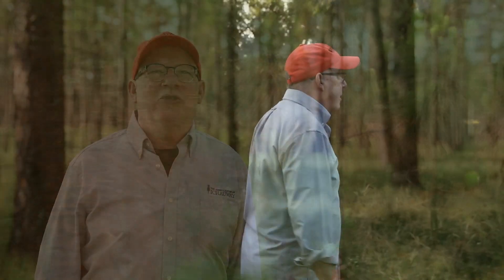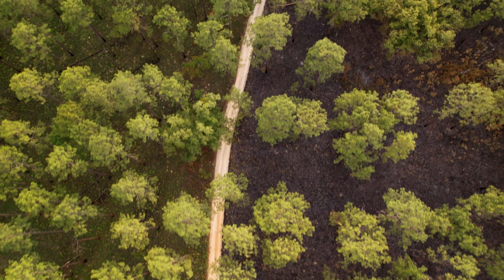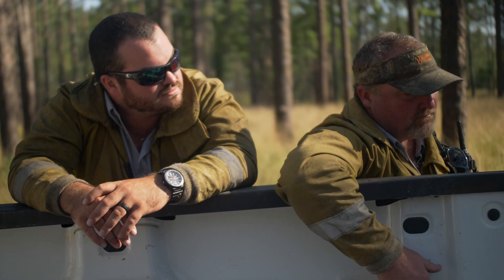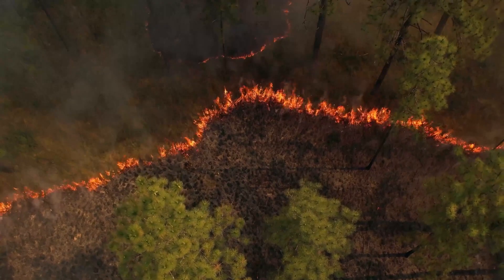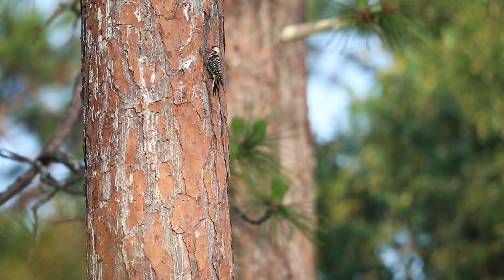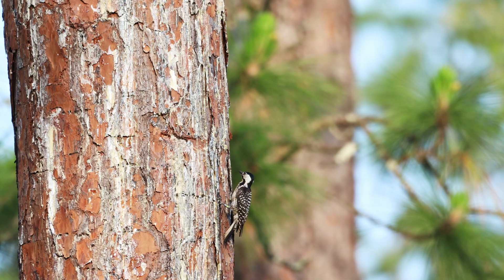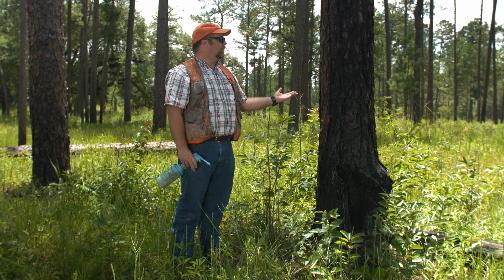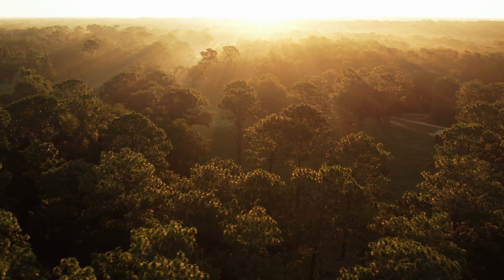Longleaf Pine: Ecology and Management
Kevin McIntyre provides an overview of the natural history of longleaf pine. You’ll also learn about Ichauway’s prescribed fire program, join Brandon Rutledge for a look at our project to restore the red-cockaded woodpecker population on Ichauway, and our approach to managing mature longleaf pine forests.